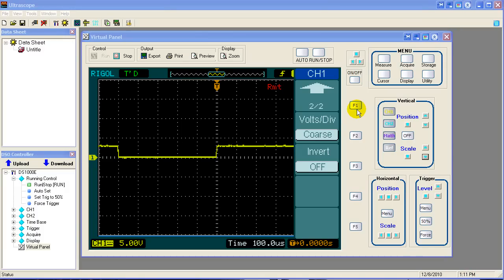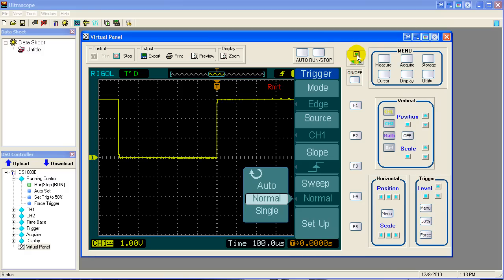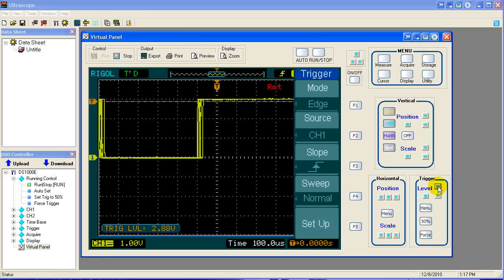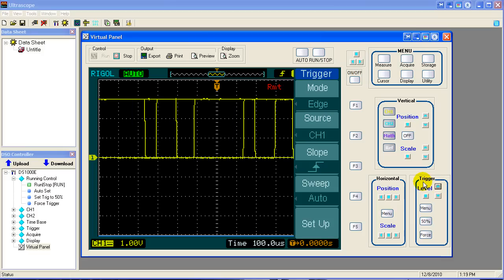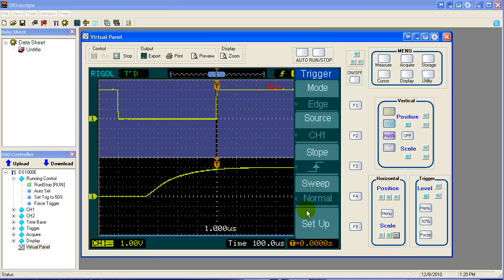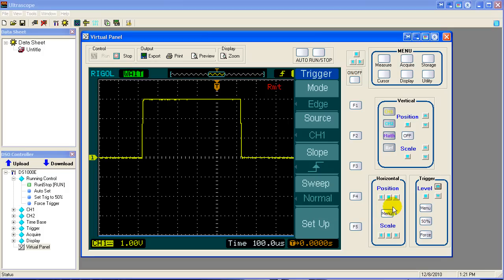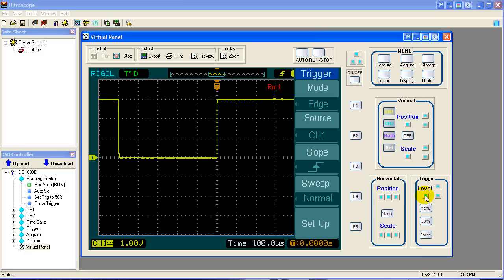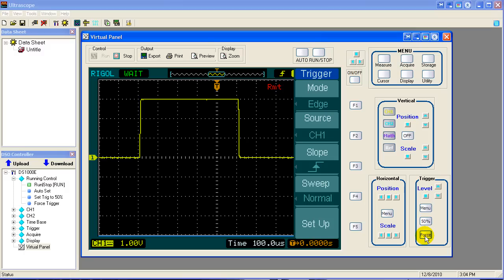O'scope Trigger Controls explained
Basic trigger mode controls training lesson for the Rigol DS1052E Oscilloscope. This is another beginner lesson in the series with advanced lessons to follow.